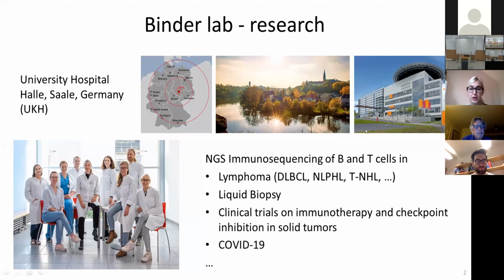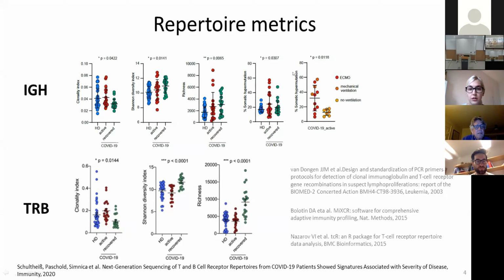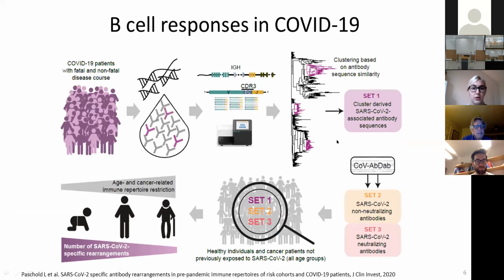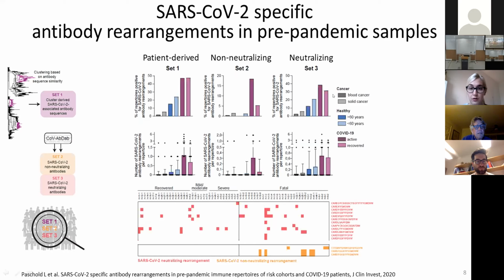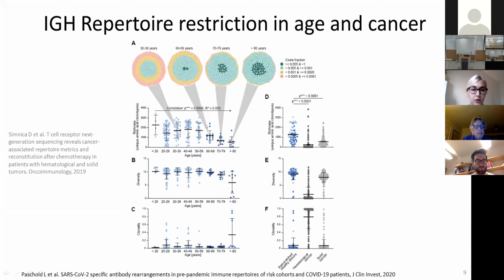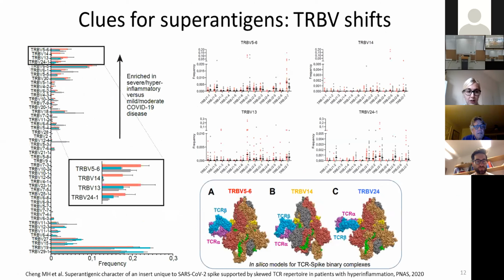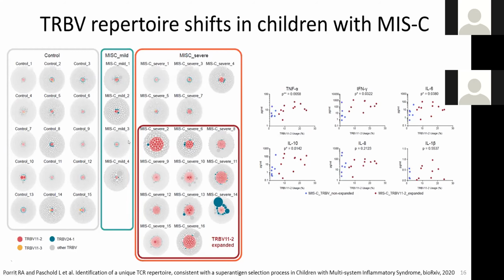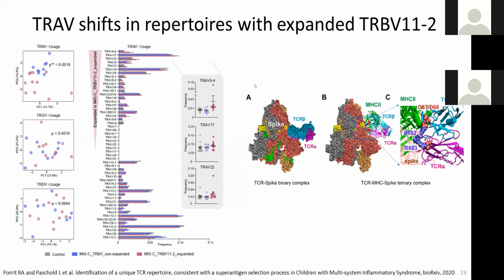COVID-19 Immunology – from super antigenic T-cell interactions to stereotyped B-cell responses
AIRR-seq in the Pandemic. An AIRR Community/Tsinghua University (Shenzhen, China) joint meeting to present COVID-19 AIRR-seq research.

2021/12/06
COVID-19 Immunology – from super antigenic T-cell interactions to stereotyped B-cell responses. Lisa Paschold, Binder Group, University Clinic, Halle, Germany